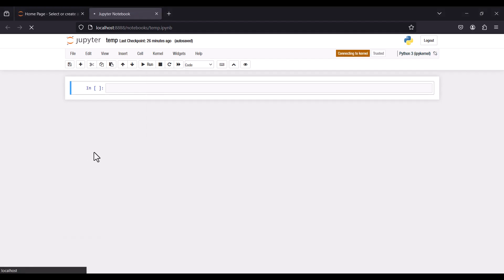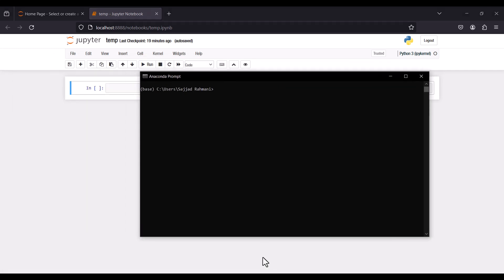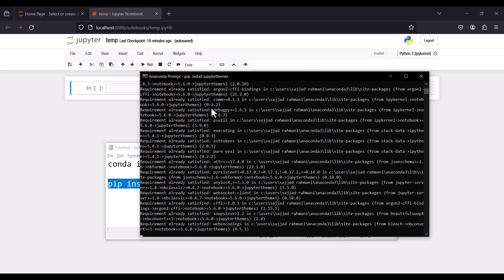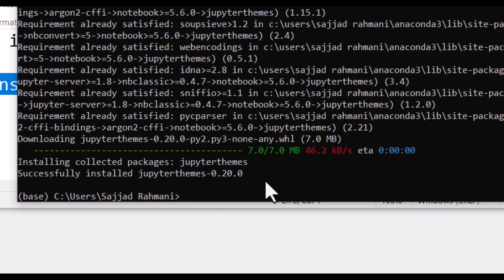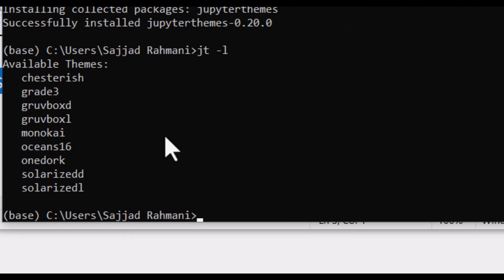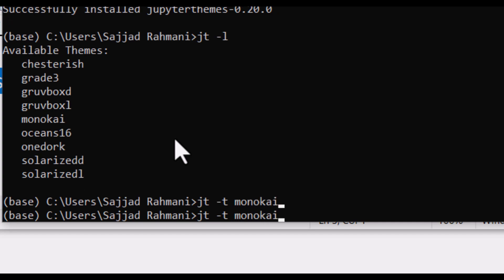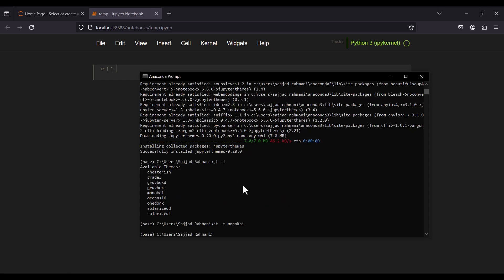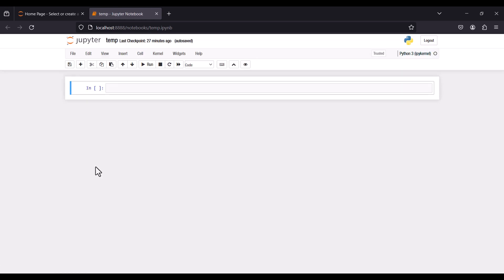How to Change the Theme in Jupyter Notebook?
How to Change the Theme in Jupyter Notebook (for example to Dark Theme or any other theme)? And How to Reset Jupyter Notebook Theme?

Codes:
conda install -c conda-forge jupyterthemes

pip install jupyterthemes